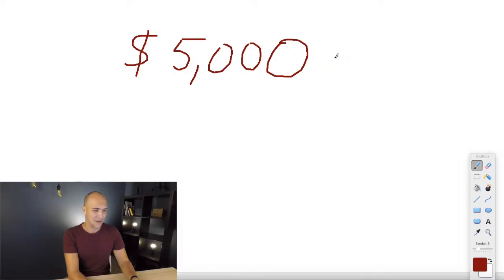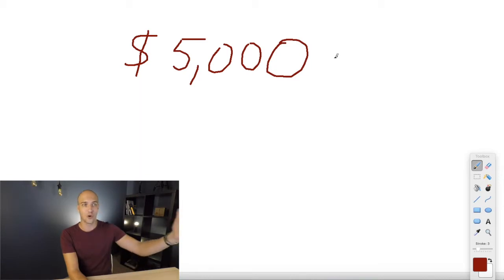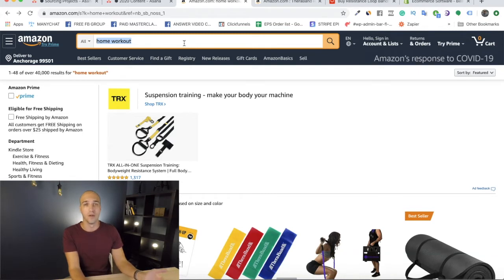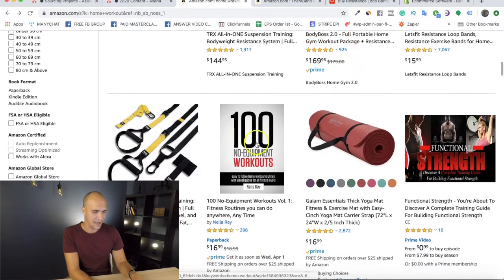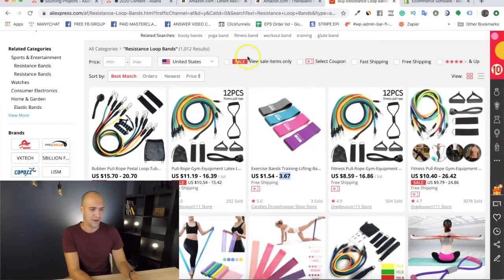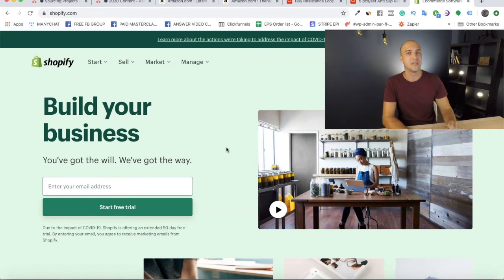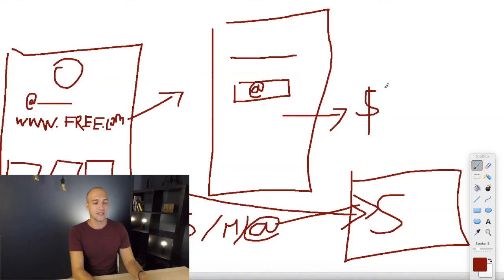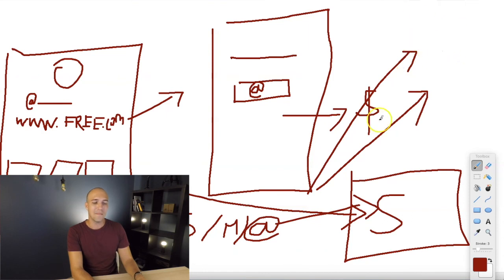How to turn $500 into $5,000 using Dropshipping & Ecommerce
Let's say you have $500 to invest, how do you use them to generate $5,000?
In todays video I show you the exact strategy to do so.

👉🏼Ask your Questions on Quora

FREE on Youtube: Full Guide To Sourcing In China 🤩
✅ Bonus: Free Supplier Contact Template

🤩 SOURCING DONE FOR YOU - Want Nils & His Team To Source Your Product For You?

✍️ Find Your SUPPLIER & And Reliable SOURCING AGENT - Video Training
(for less than the costs of a simple restaurant meal 🍕)

💸 Free Course: Find A Product To Sell On Amazon

🔥 WEB CLASS: Source Your Private Label Product In China, Without Getting Screwed By Alibaba Suppliers 🔥

⏳ 30 Day Challenge - Build a profitable sales funnel to build your customer base:

Turn $500 Into $5,000 A Month With Ecommerce Dropshipping

Ecommerce Dropshipping can change your life. Today, I’m going to show you how you can transform $500 into a $5,000 a month dropshipping and ecommerce business.

But I want to be frank. Getting your business to $5,000 a month won’t happen overnight. Also, initially your $5,000 revenue will not all be profit. However, if you put in the work, you will start building a business that could become the future you’ve always dreamed of.

This Ecommerce Dropshipping strategy is perfect for all sellers. Whether you’re looking for a side hustle or want to set up your own Private Label Business. It’s also a lifeline if you’re looking for opportunities or the ways to deal with the economic crisis.

I’m going to start off by showing you the concept behind how this strategy works, and then explain how you can do it. I’m also going to reveal what I think is the hottest product niche right now.

What A $5,000 Ecommerce Dropshipping Business Looks Like

A $5,000 a month a business may sound unattainable. However, when you break down the numbers it starts sounding a lot more achievable. So let’s start there.

Say you’re selling each of your products for $30. To generate a revenue of $5,000 a month, you need to sell 167 products a month.

Shifting 167 units over 30 days breaks down to selling about six products a day.

Six products a day isn’t that much.

With a conversion rate of 2%, your site only needs 300 visitors a day.

Hopefully through this, you can see that none of these figures are groundbreaking. Instead, they’re actually not that ambitious.

The Hottest Dropshipping Category Right Now

First things first. To start your dropshipping journey, you need to decide your product niche.

Don’t be tempted to begin with the product. Doing this will delay the launch of your business. Instead, you need to start with your target audience, then drill down to find a product category.

Right now, I believe home workout equipment is the hottest category of ecommerce dropshipping products.

Why? Because with around a third of the world’s population under lockdown, no one can go to the gym. That means a lot of people have a lot more free time to work out.

To walk you through setting up a $5,000 a month business, I’m going to use this product category.

Discover Your Dropshipping Product

Once you have a product category in mind, start researching it to find a suitable product.

You don’t need to invest in analytics tools like Helium 10 or Jungle Scout to do this effectively. When finding an Ecommerce Dropshipping Product it’s better to keep it simple.

To find the products that are selling, just log onto Amazon and search for your product category. For this example, search “home workout equipment”.

The best selling products will appear on the first page of your search. Scroll down and search for a product that would be suitable for your online shop.

For this example, let’s pretend your home workout equipment product is a resistance loop band.

Find An Ecommerce Dropshipping Supplier

Next, search Aliexpress for your product. I strongly recommend that you use Aliexpress to source your dropshipping product. This is because the platform is designed for dropshipping.

It’s simple enough to search. All you have to do is copy and paste the name of the product you found on Amazon name into the Aliexpress search bar. Then just go through the listings.

Credit
Shenzhen Videos: Max Scholl